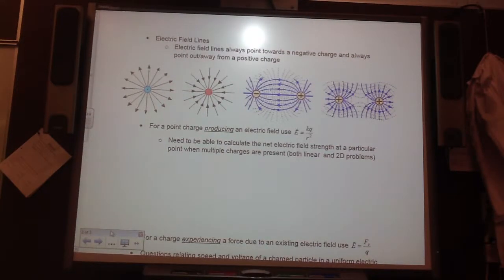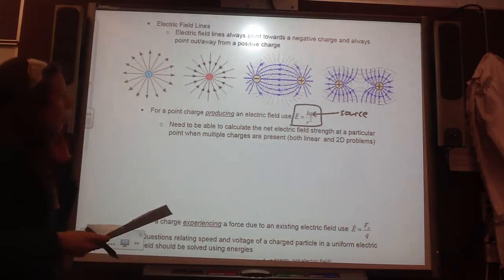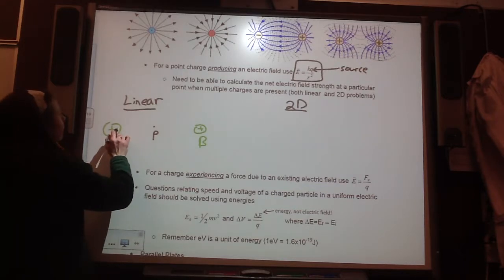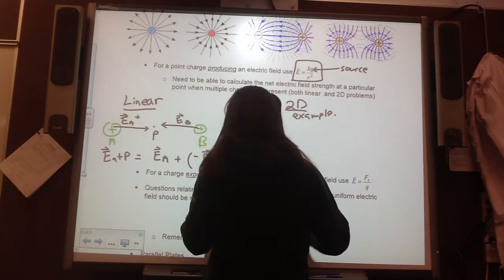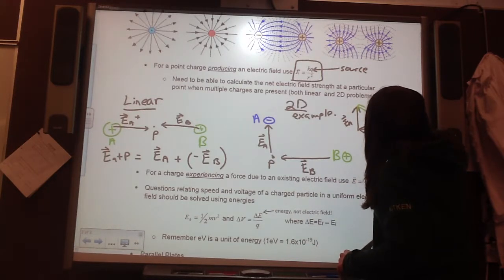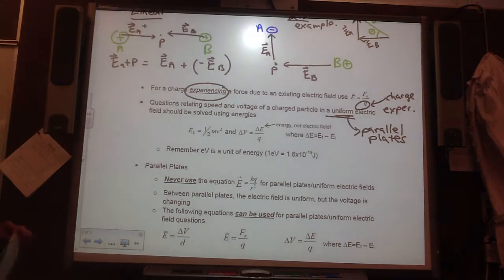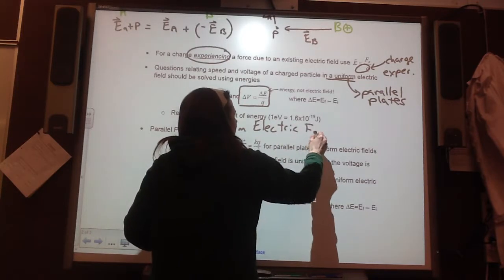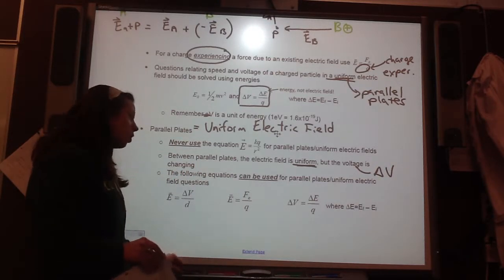Lesson 6 Chapter Review part 3